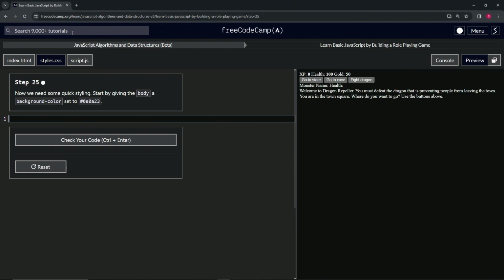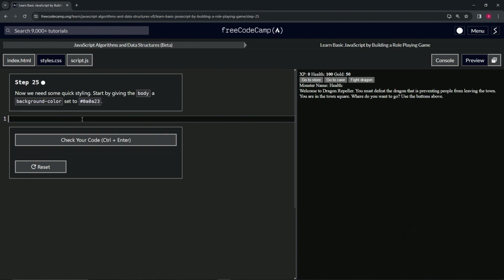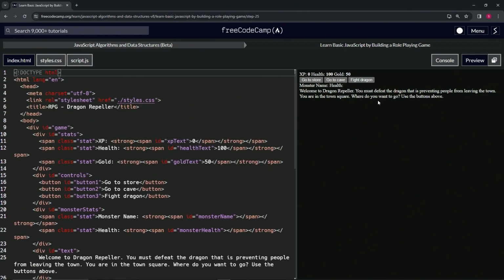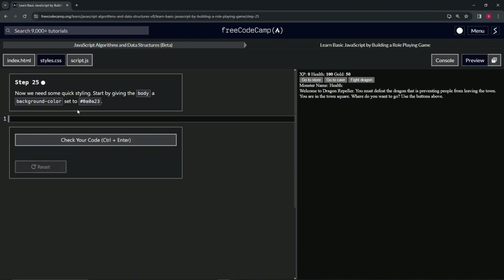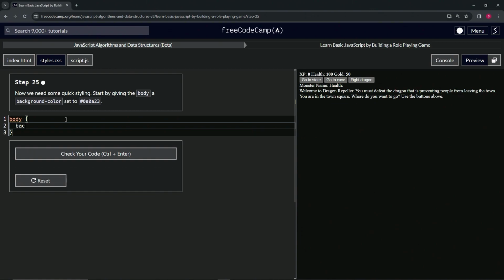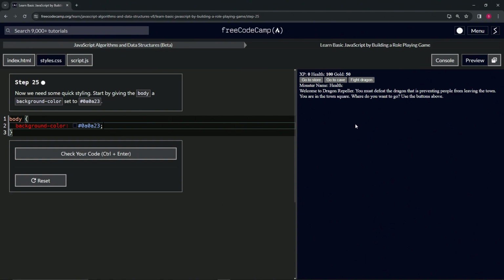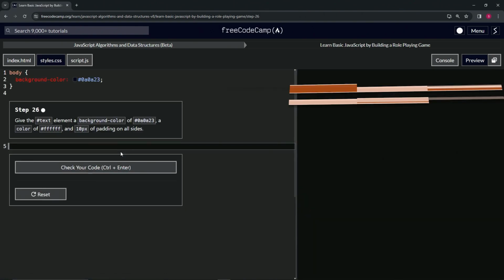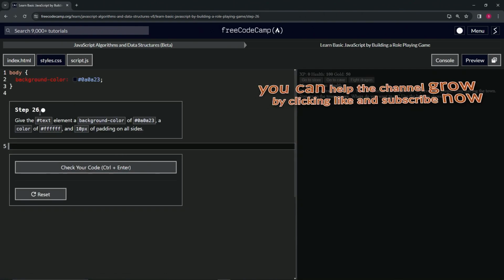(ARCHIVED) Learn JavaScript by Building a Role Playing Game - Step 25 | freeCodeCamp | (Beta)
🌟 **"Enhancing Game Aesthetics with CSS: Step 25 of the RPG - Dragon Repeller Project"** 🌟

🔍 In Step 25 of the RPG - Dragon Repeller Project, we focus on the initial phase of styling to set the mood and tone of the game through visual enhancements. This tutorial is crucial for developers seeking to create a visually compelling and immersive gaming experience right from the start.

📌 **Setting the Stage with Background Color**:

Learn how to instantly transform the look and feel of your game by applying a background color to the body of your HTML document. We guide you through setting the background color to 0a0a23, a deep shade that lays the foundation for a mysterious and engaging game environment.

📊 **Understanding the Impact of Color in Game Design**:

Gain insight into the significance of color choices in game development. The right background color not only enhances the aesthetic appeal but also contributes to the game's atmosphere, influencing player perception and immersion.

✏️ **Applying CSS for Visual Enhancements**:

Discover the basics of applying CSS styles to improve your game's visual presentation. By starting with the background color, you set a cohesive visual tone that can be built upon with additional styling elements.

📘 **Step-by-Step Guide for CSS Styling**:

Our tutorial offers clear, easy-to-follow instructions, making it suitable for developers of all skill levels. Mastering the application of CSS is key to creating an engaging and visually appealing web-based game.

🌍 **Join Our Web Development Learning Community**:

Share your experiences with applying CSS styles, engage with a community of developers, and learn from the diverse aesthetic approaches of others.

📈 **Share Your Styling Journey**:

As you complete Step 25, we encourage you to share your approach to choosing and applying the background color for your game. Your insights on the role of visual design in enhancing game narrative and player experience are invaluable to our community and can inspire others in their web development and game design projects.